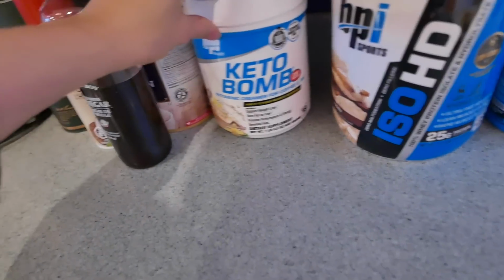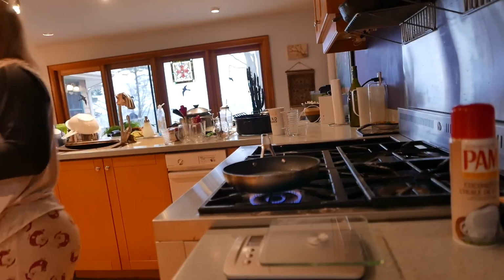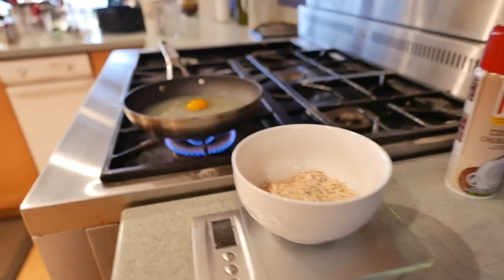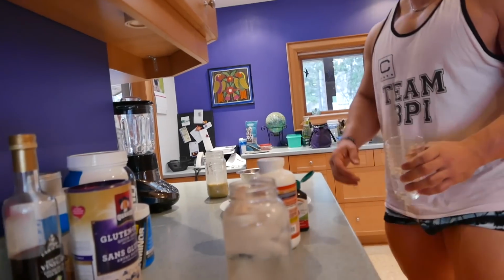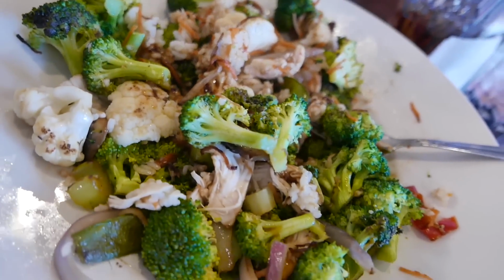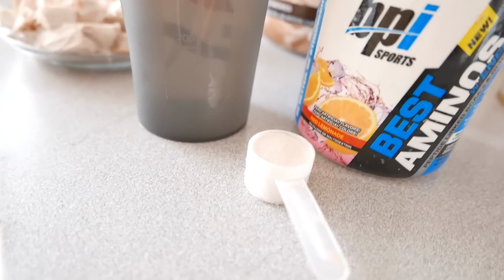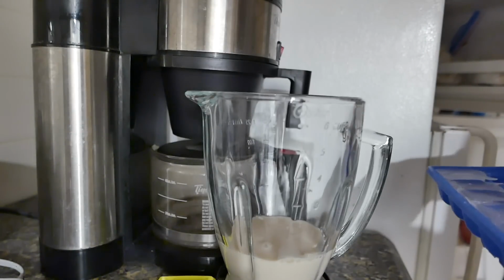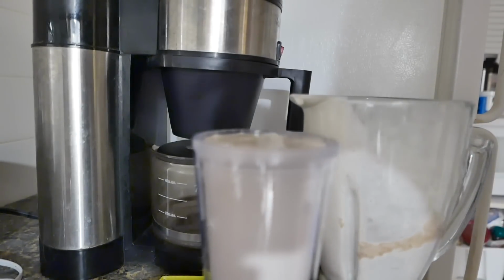FULL DAY OF EATING | VICTORIA D'ARIANO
As requested today I decided to do a full day of eating video! Let me know what else you guys would like me to do!

Meal Plan Shown
*I don’t usually calculate all my veggies but for this video I did, note that these are based on website calculations and might not be 100% accurate.

Meal 1: Egg whites, egg + oatmeal & coffee:
1 cup egg whites (112 calories – 25.7g protein/2.3g carbs/0g fat)

1 whole egg (72 calories – 6.3g protein/0.4g carbs/4.8g fat)

Coconut Spray (use this to fry my eggs) 22.5calories (2.5g fat)

50g oatmeal (150 calories – 5g protein/27g carbs/2.5g fat)

1tsp. Cinnamon

1-2 drops stevia

1tbsp. Organic ketchup (20 calories – 5g carbs)

1/2 scoop BPI KetoBomb (French Vanilla) in my coffee (55 calories – 5g fat)

Totals: 431.5 calories (37g protein/ 34.7g carbs/16.8g fat)

Meal 2: Pre-Workout Meal: Chicken Salad + Apple

1/2 iceberg lettuce (no nutritional value - just like this one) (29calories – 2.9g protein/8.8g carbs)

1/3 cucumber (24 calories – 1g protein/5.5g carbs)

1/3 tomato (11 calories – 2.4g carbs)

Some onions (16 calories – 0.4g protein/ 3.7g carbs)

Green olives (25 calories – 1g carbs/2.5g fat)

Pickles(4 calories – 1g carbs)

3-3.5oz chicken (88calories – 19.2g protein/ 0.9g carbs/ 1.8g fat)

2tsp. Olive oil (80 calories – 9g fat)

Red wine vinegar (N/A)

Spices (oh my spice is good) (N/A)

+ 1 green apple (95 calories – 0.5g protein/ 25.1g carbs/ 0.3g fat)

Totals: 368 calories (24g protein/ 47.4 carbs/13.6g fat)

Pre-workout: 1 scoop BEST Amino’s W/energy + 1tbsp. Apple Cider Vinegar

Meal 3: Post-workout Meal (Swiss Chalet)

3.5oz chicken breast (88calories – 19.2g protein/ 0.9g carbs/ 1.8g fat)

2-3 cup mixed veggies (green beans, spinach, zucchini, peas, mushroom, carrots, onions, broccoli) (100 calories – 4g protein/ 20g carbs)

1 cup white rice (216 calories – 5g protein/44.8g carbs/1.8g fat)
1tbsp. Teriyaki (40 calories – 10g carbs)

1tsp. Olive oil (used to cook the veggies at the restaurant) (40 calories - 4.5g fat)

Totals: 484calories (31.7 protein/ 75.7 carbs/ 8.1g fat)

Meal 4 (Home-Made Stir Fry)

3.5oz chicken breast (88calories – 19.2g protein/ 0.9g carbs/ 1.8g fat)

2-3 cup mixed veggies (green beans, spinach, zucchini, peas, mushroom, carrots, onions, broccoli) (100 calories – 4g protein/ 20g carbs)

93g white rice (119 calories – 3.5g protein/24.9g carbs/0.4g fat)

1tbsp. Organic ketchup (20 calories – 5g carbs)

Coconut Spray (22.5calories - 2.5g fat)

Totals: 349.5 calories (30.2 protein/ 50.5 carbs/ 4.7g fat)

Meal 5: Chicken Salad + BBQ Rice Cakes

1/2 iceberg lettuce (no nutritional value - just like this one) (29calories – 2.9g protein/8.8g carbs)

1/3 cucumber (24 calories – 1g protein/5.5g carbs)

1/3 tomato (11 calories – 2.4g carbs)

3-3.5oz chicken (88calories – 19.2g protein/ 0.9g carbs/ 1.8g fat)

2tsp. Olive oil (80 calories – 9g fat)

+ 26 small rice cakes (195 calories – 2g protein/ 33g carbs/ 0.3g fat)

Totals: 468 calories (25.5g protein/ 40.2carbs/ 20.1g fat)

*normally I won’t do the BBQ rice cakes and instead plain or popcorn flavoured that way the fat content isn’t usually as high.

Meal 6 - Pre-Bed Meal - Shake

1 cup cashew milk (unsweetened) (22.5 calories – 2.5g fat)

1 scoop ISO-HD Smore’s flavour protein powder (130 calories – 25g protein/ 3g carbs /1.5g fat)

1/2 scoop Ketobomb (caramel flavour) (55 calories – 5g fat)

4-5 ice cubes

Blend till thick

Totals: 207.5calories (25g protein/ 3g carbs/9g fat)

Meal Plan Totals: 2,308.5calories (173.4g protein/ 251.5g carbs/72.3g fat)